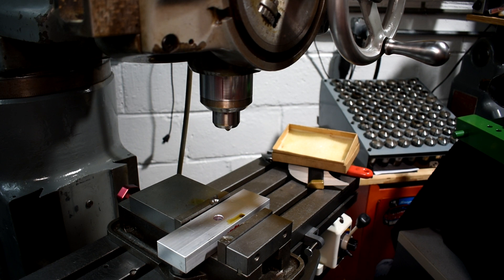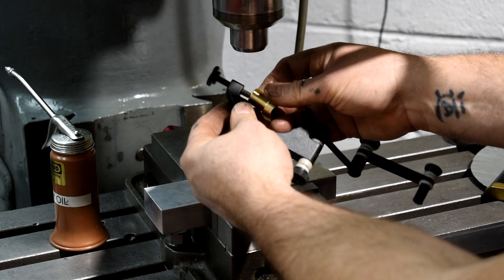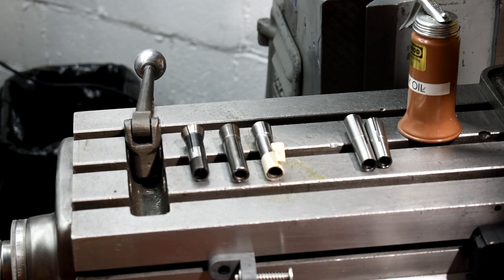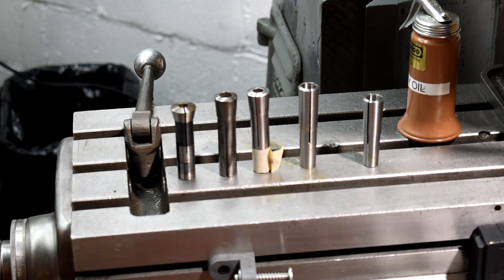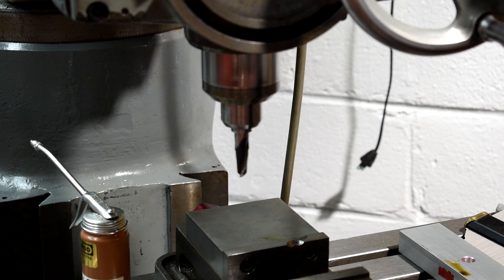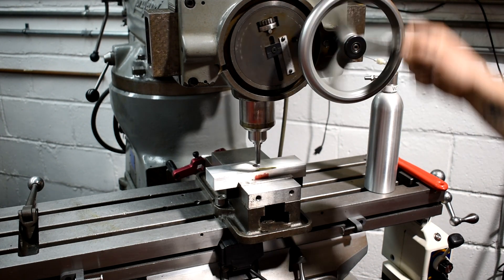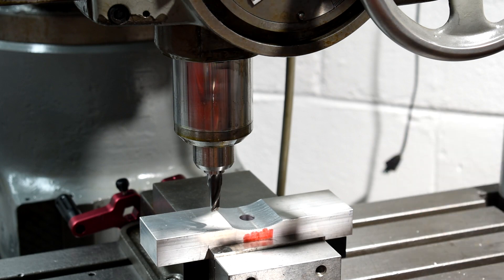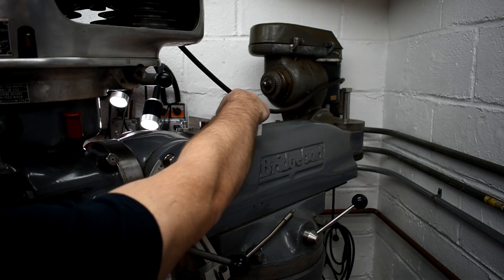Bridgeport Cherry Head Part 2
Bridgeport Cherrying Attachment  Part 2. In this video I am sharing a general overview of the Bridgeport Cherrying head and it s use. I show how to set the machine up .. they type of collets that are available for it, and i make a simple part.